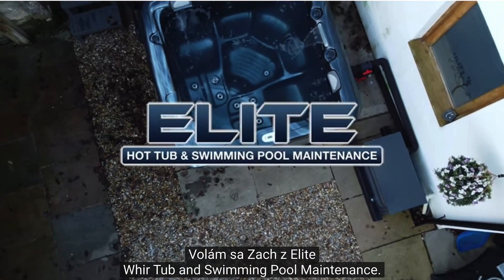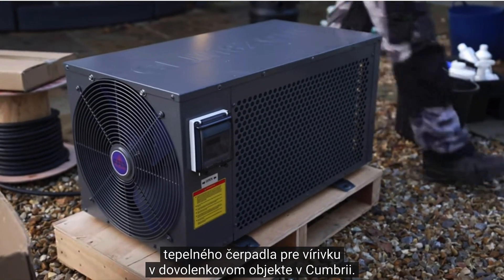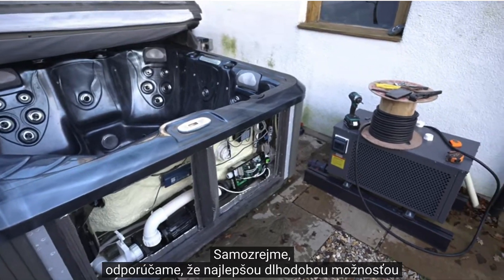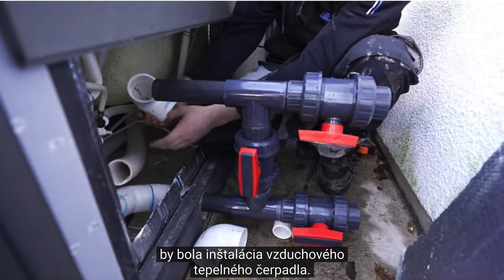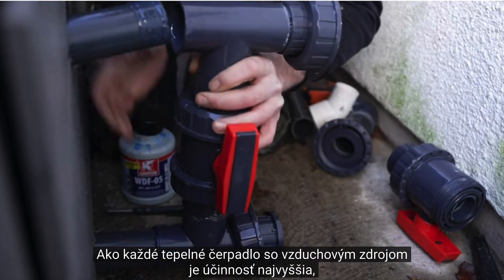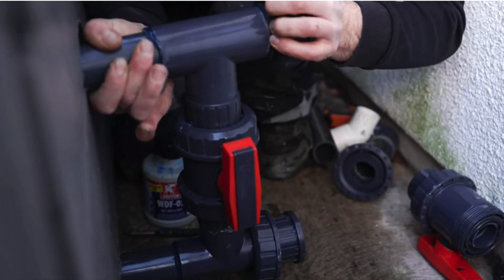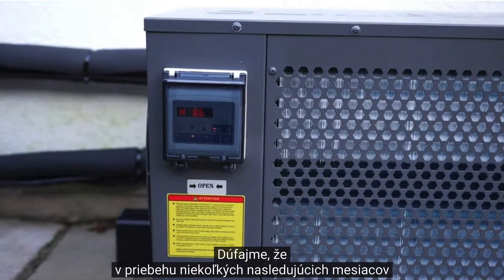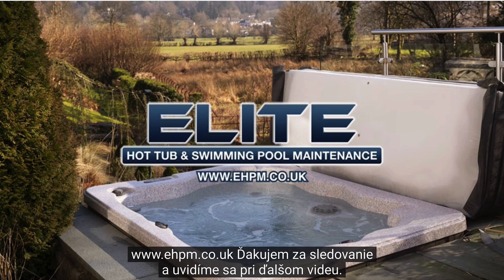Napojenie vírivky na tepelné čerpadlo 2 - slovenské tituly - prevzaté video.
Ako je možné pripojiť virivú vaňu na tepelné čerpadlo.  Nahraté video so slovenskými titulkami.

Ing. Miloš Horvát
konateľ spoločnosti
HORVÁT s.r.o.
HORVÁT servis s.r.o.
HORVÁT klimatizácia a vetrania s.r.o.
Bánovská cesta 11
01001 Žilina

Vyštudoval som FSI ČVÚT Praha katedru Technika prostredia.
1, Od roku 1982 pracujem v obore, ktorý som vyštudoval - klimatizácia, vetranie, kúrenie. Najskôr ako projektant v Stavoprojekte Žilina.
2, Od 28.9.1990 podnikám v oblasti klimatizácia, vetranie, kúrenie a to komplexné služby. Projekt, dodávka, montáž, servis, oprava.
3, Od 23.9. do 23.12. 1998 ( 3 mesiace od výkopu po nasťahovanie) som budoval prvú časť administratívnej budovy a od vtedy som aj v polohe investora, majiteľa budovy a Hospodára.
4, 0d roku 2005 po dobudovaní areálu som v úlohe prenajímateľa ale aj nájomcu zároveň. Jedna z firme areál vlastní a druhá v ňom vykonáva servis, opravu a údržbu.

Mám preto osobné skúsenosti s projektovaním ( od roku 1982) realizáciou (od roku 1994), s povinnosťami majiteľa budovy Hospodára (1998).

Preto som sa v roku 2017 rozhodol pomáhať majiteľom budov "Hospodárom" s informáciami a skúsenosťami z mojej praxe Hospodára a to tak že postupne vytváram nové videa a umiestňujem ich na tento YouTube kanál "Abeceda Hospodára".